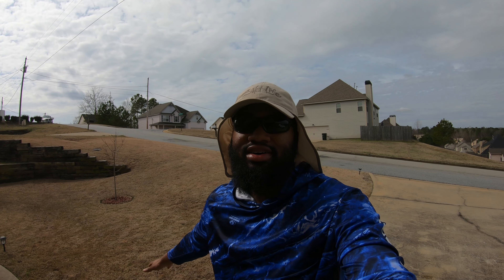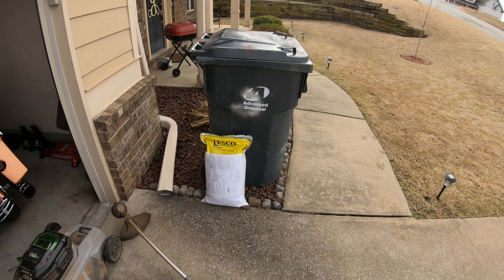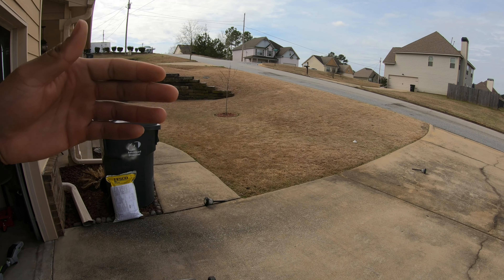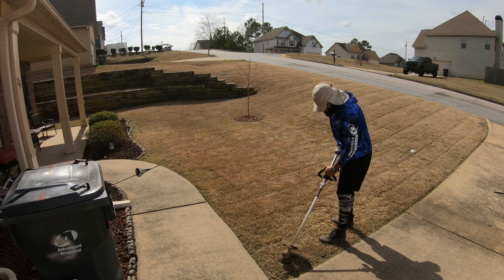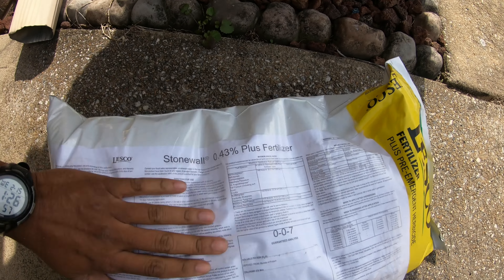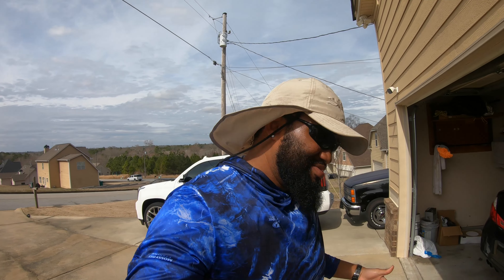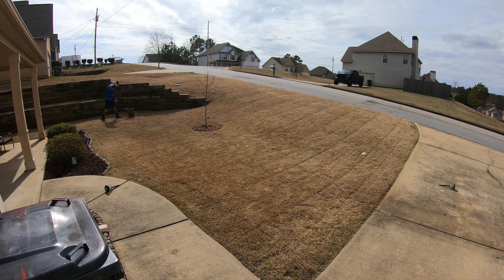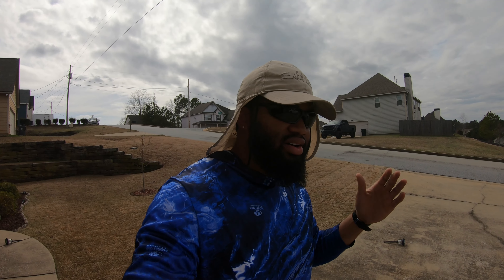The BEST👍🏽 Way To Get A WEED FREE Bermuda/Zoysia Grass Lawn‼️Spring Scalp & Pre Emergent‼️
LESCO 0-0-7 Pre Emergent & Bermuda Grass Pre Scalp For Spring